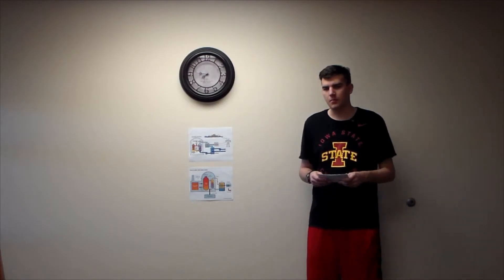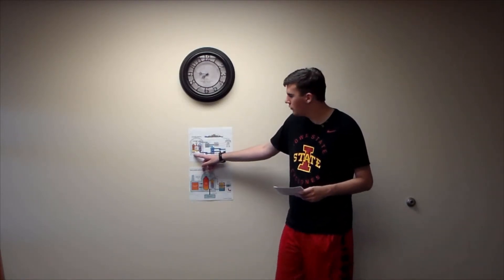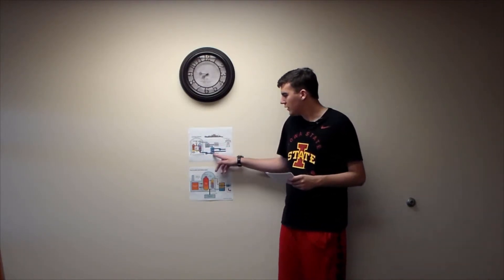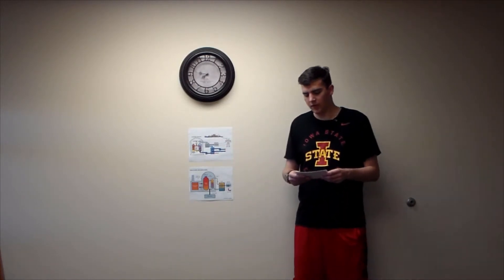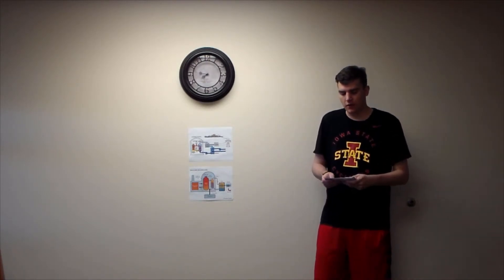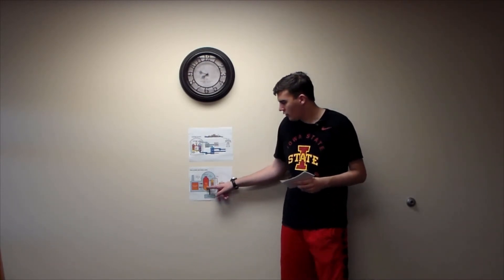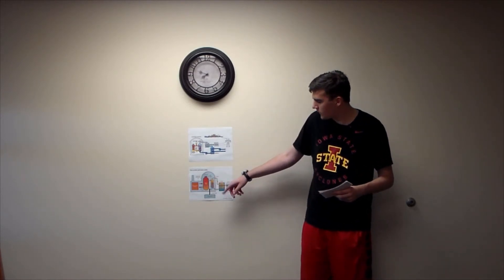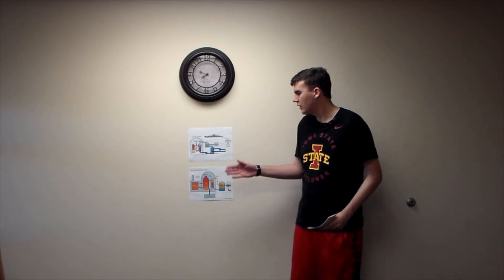Andrew Haan, Informative Speech